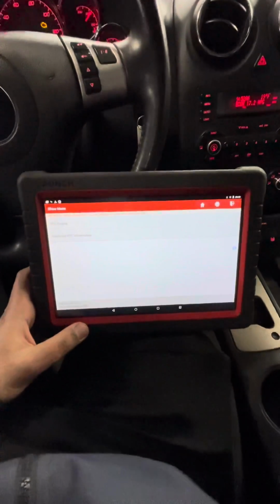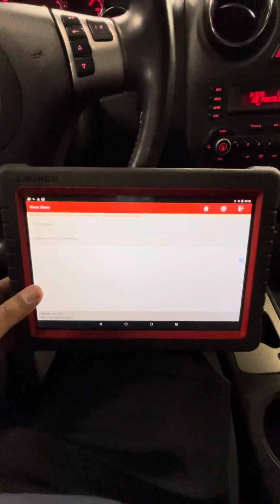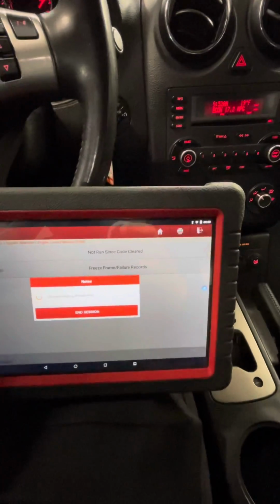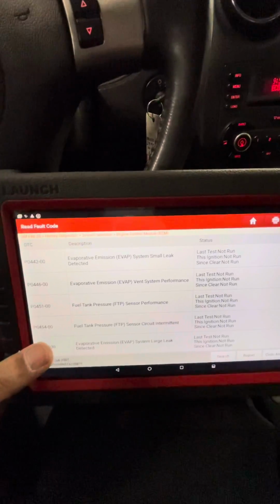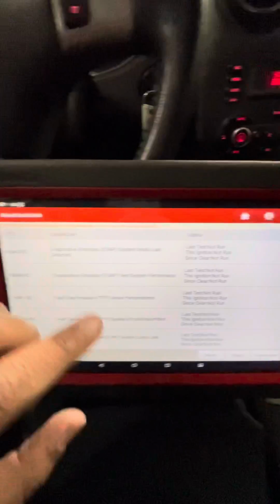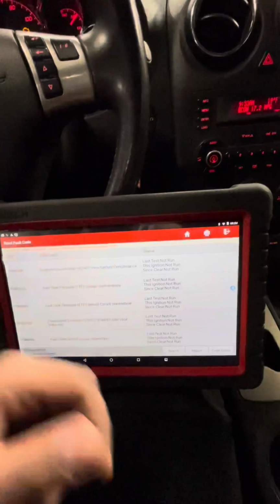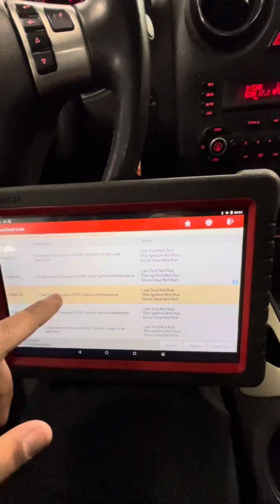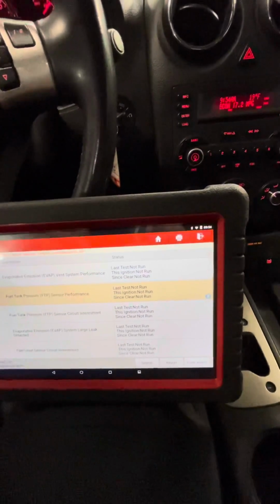GM drive cycle tips for techs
A quick tip for techs and anyone who has a scan tool with these capabilities. It is on a GM But applies to many makes and models